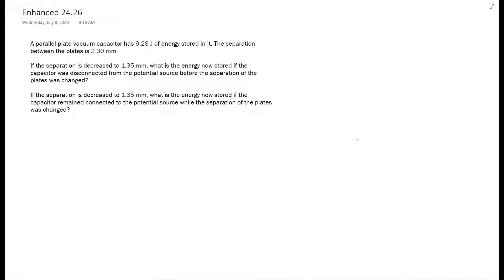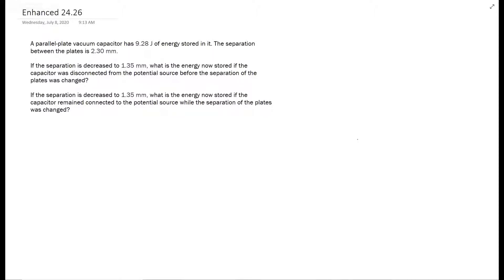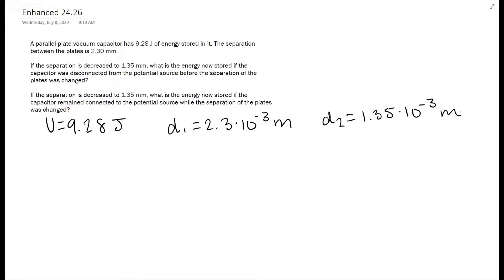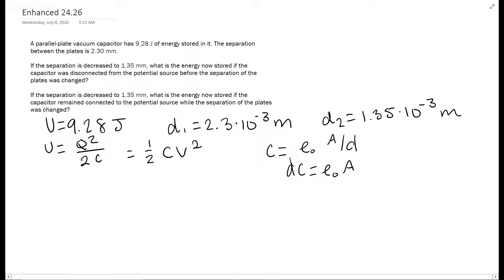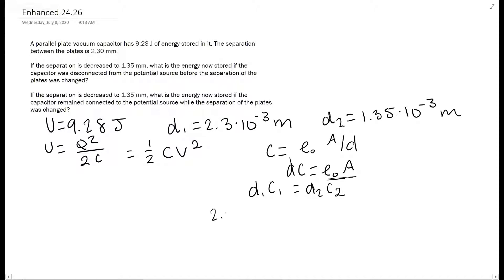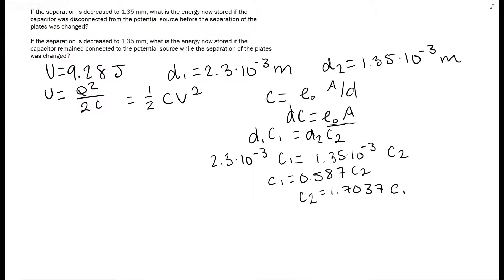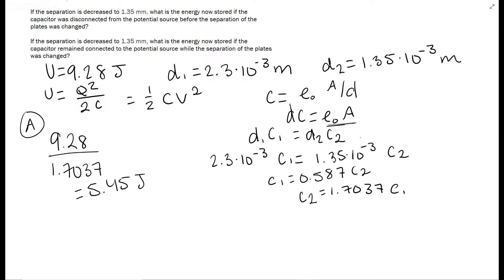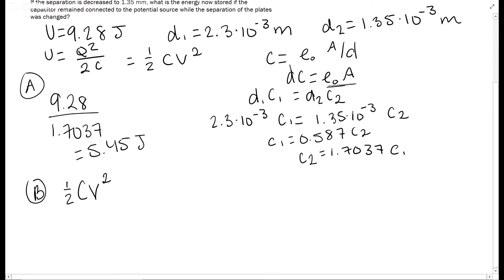Parallel-plate vacuum capacitor has 9.28 J of energy stored in it Separation between plates 2.30 mm.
A parallel-plate vacuum capacitor has 9.28 J of energy stored in it. The separation between the plates is 2.30 mm.

If the separation is decreased to 1.35 mm, what is the energy now stored if the capacitor was disconnected from the potential source before the separation of the plates was changed?

If the separation is decreased to 1.35 mm, what is the energy now stored if the capacitor remained connected to the potential source while the separation of the plates was changed?